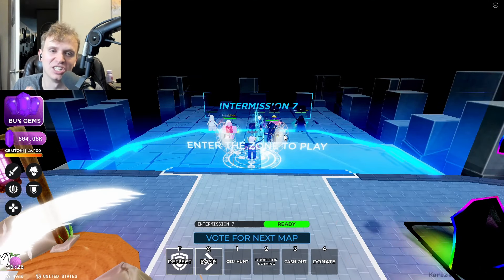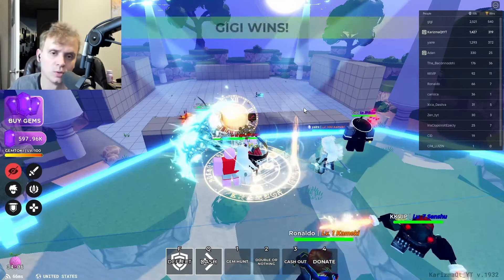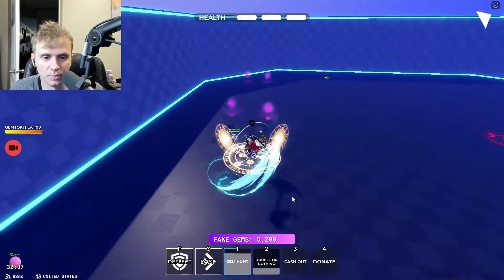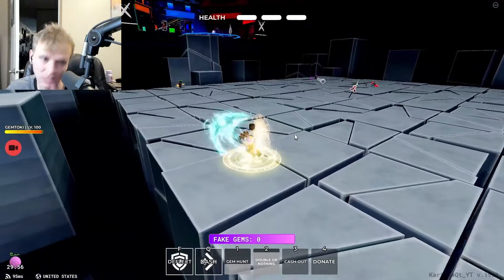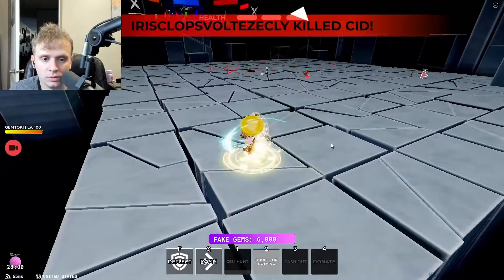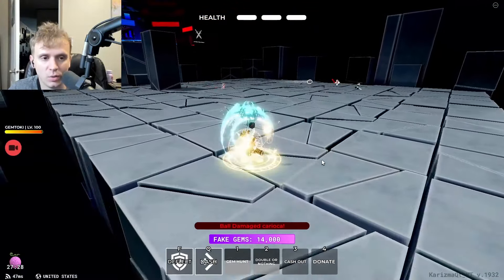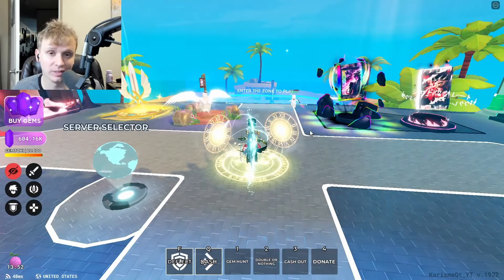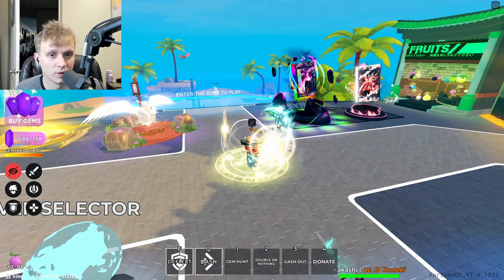How To Get 60K GEMS Per Game In Death Ball!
in this video, i will show you how to get 60k gems in a game in roblox death ball